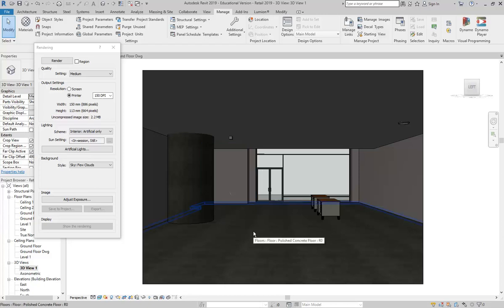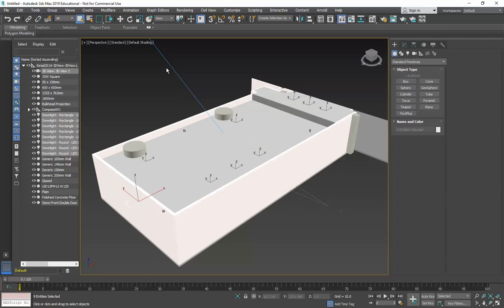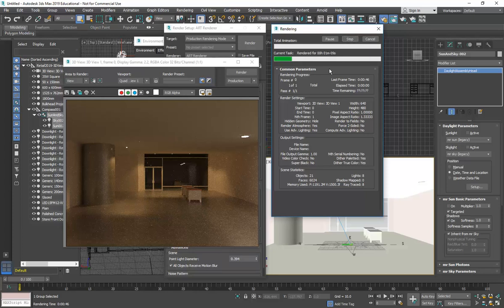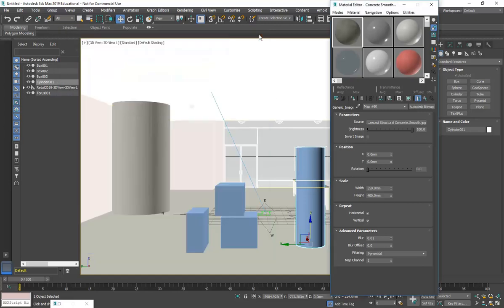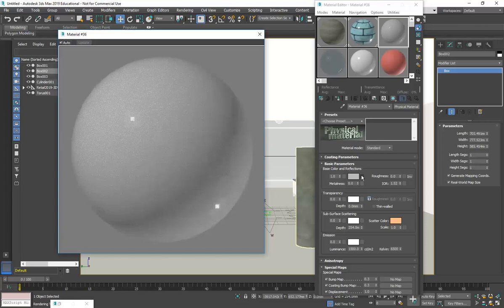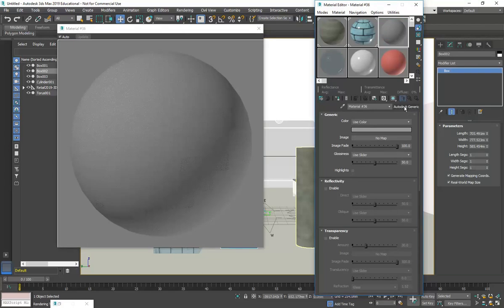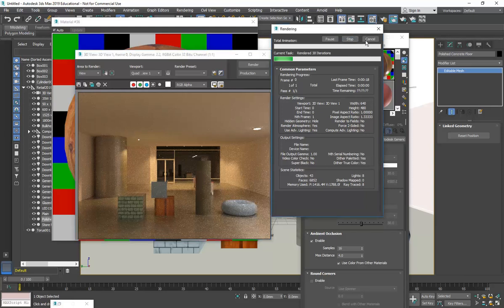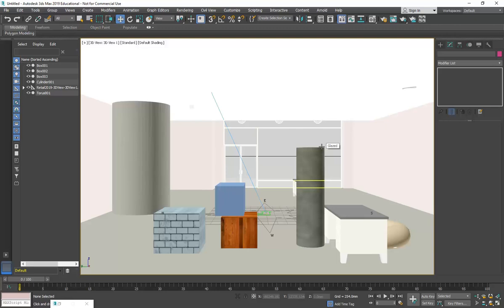Revit Retail 2019 06 Materials in Revit and 3ds max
Revit and 3ds max tutorial showing how to work with materials for rendering